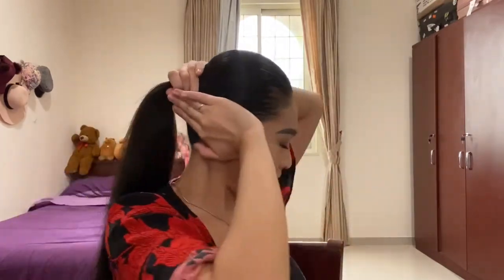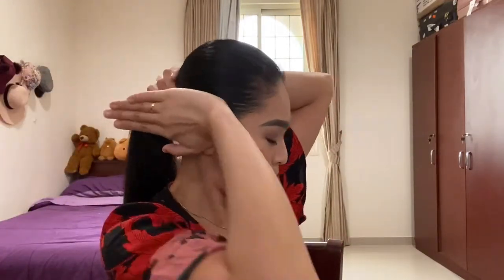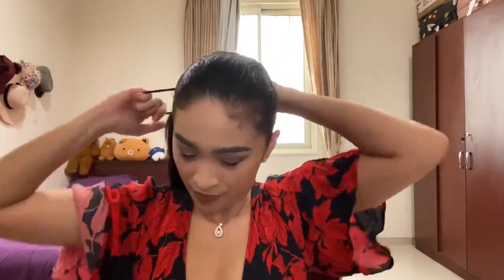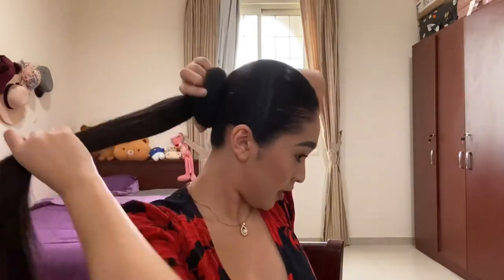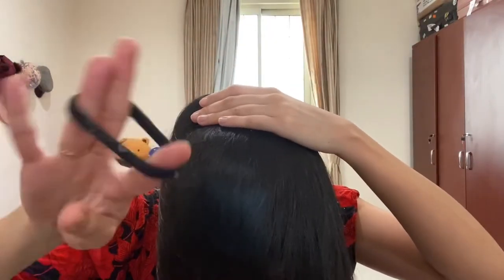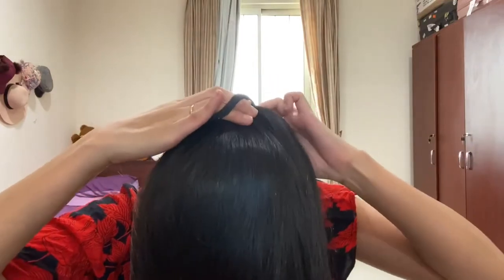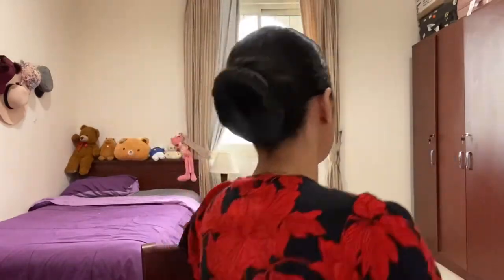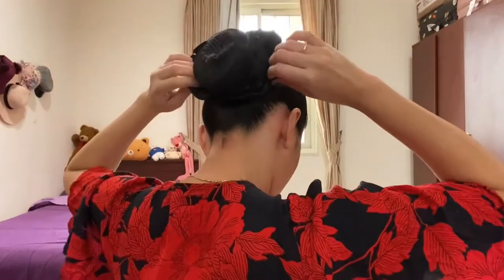Flight attendant open day grooming tips:Part2